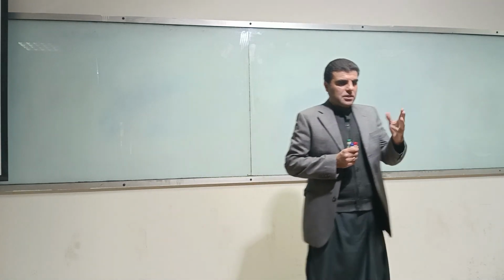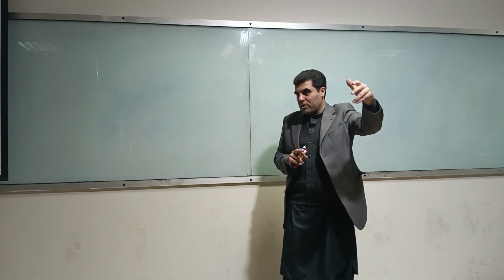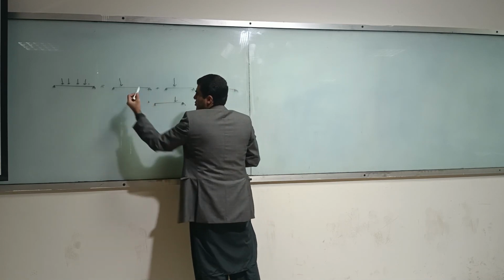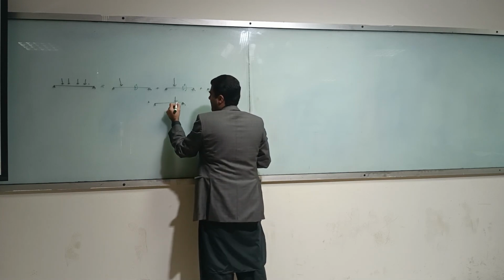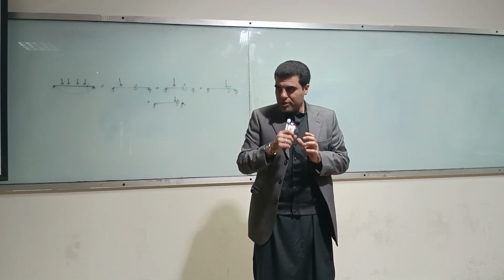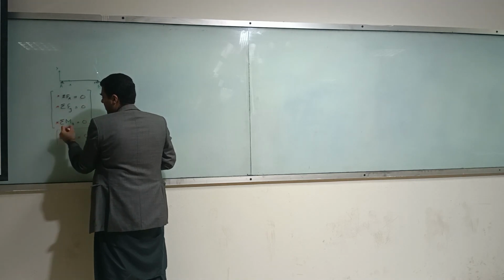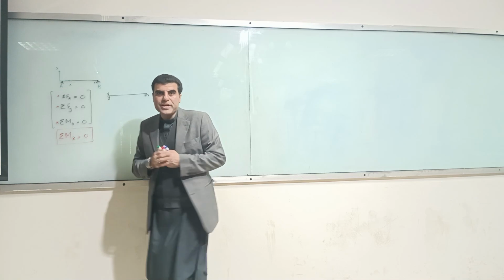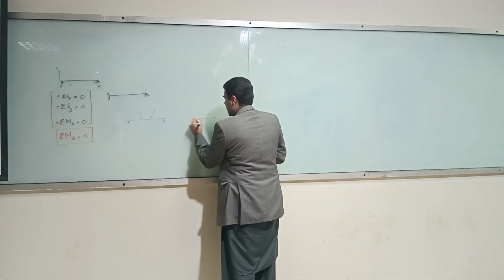03 Structural Analysis1-Lecture-03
Importance of strength, stiffness and stability in structures
Superposition
Determinate and Indeterminate structures